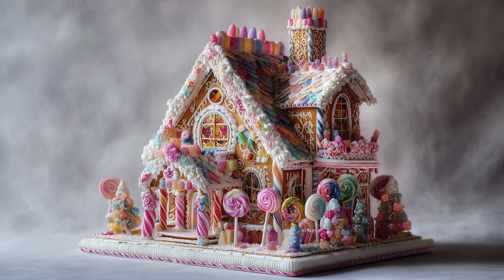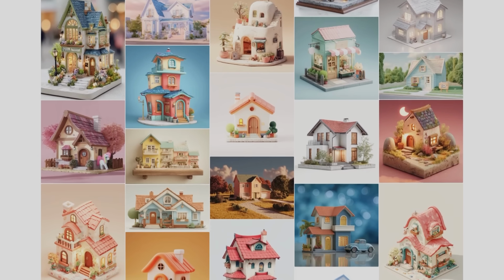The Impossible Gingerbread House Design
The impossible gingerbread house!
Hi I am Ann Reardon, How to Cook That is my youtube channel it is  filled with crazy sweet creations, debunking and fascinating food science made just for you.   New video every third Friday.  In this episode we talk about how to design a gingerbread house template from scratch.  Ask the question can AI be used for house design.  And then I try to build an AI design in real life as a gingerbread house.

You can send letters to:
Australia